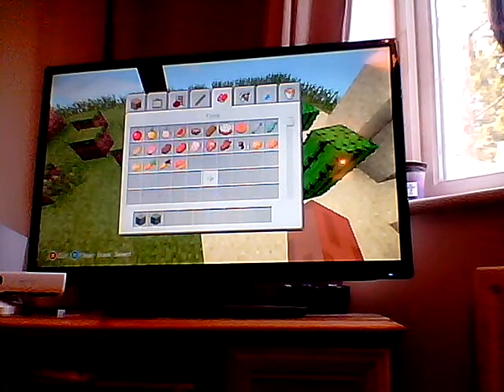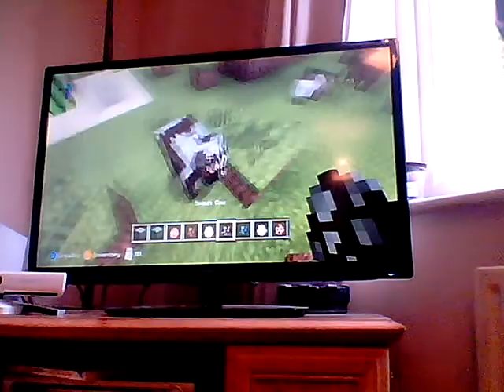Let's play minecraft